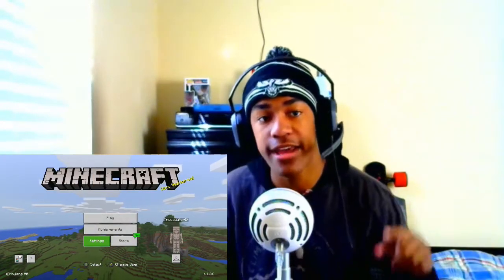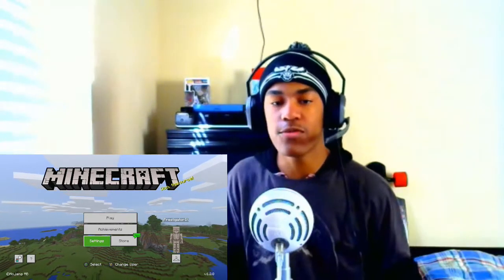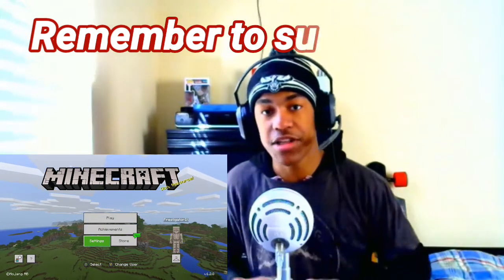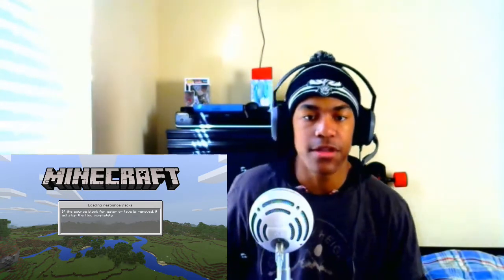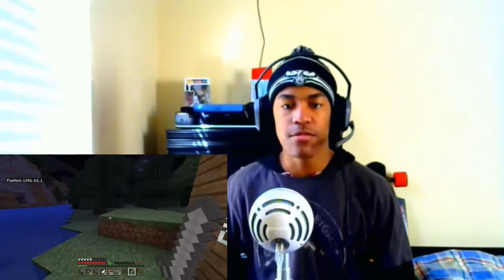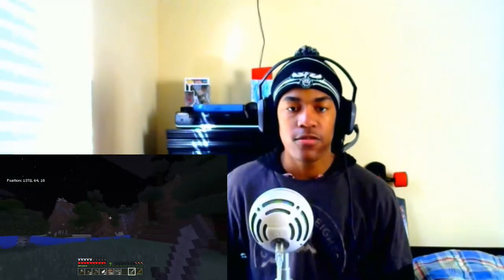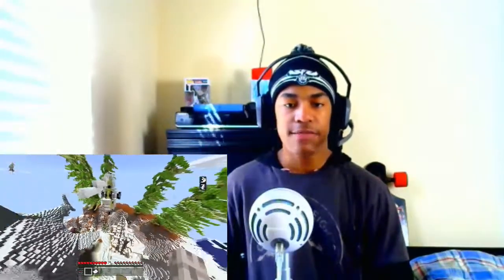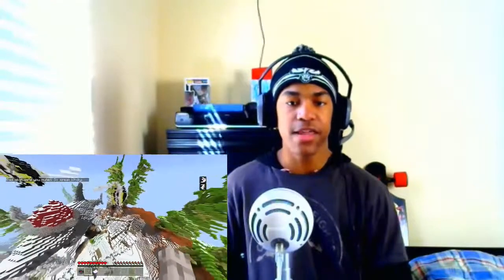How to use mouse and keyboard on Xbox one + GAMEPLAY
You dont have to,but donations to me are greatly appreciated, Thank you so much if you decide to.

just gamer that wants to spread laughs and joy across the internet,drop a comment in the comment section for Game requests, Like the video if you enjoyed, and Subscribe and click the bell if you want to come back to see my videos. oh yeah and i play GTA V, Call of duty,and Destiny and other games

PC specs [sadly]

Intel celeron N3050
2gb of ram
64 gb of storage
Integrated graphics

My equipment

Xbox one

Logitech c270

I use Power Director to edit videos on my phone

I use my phone for videos and editing all in one.